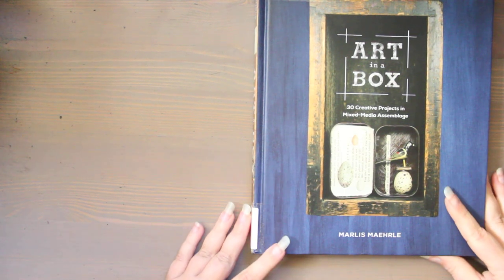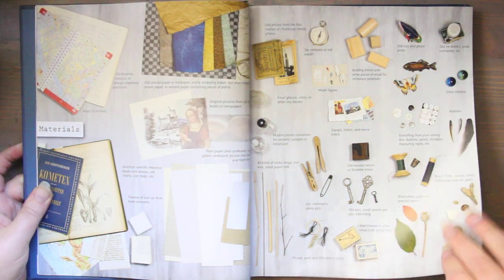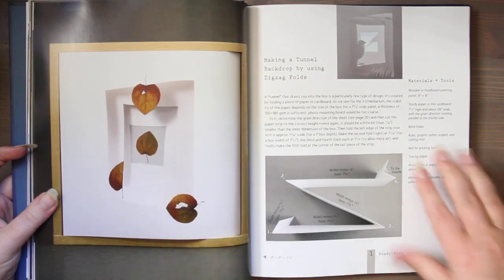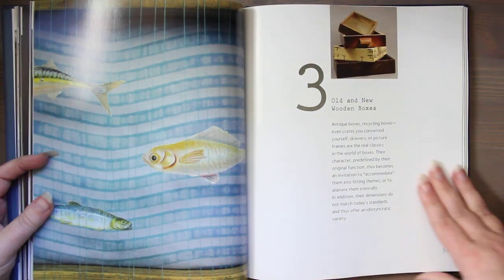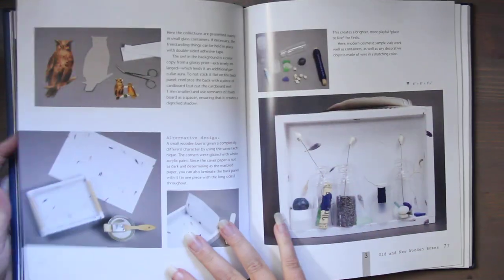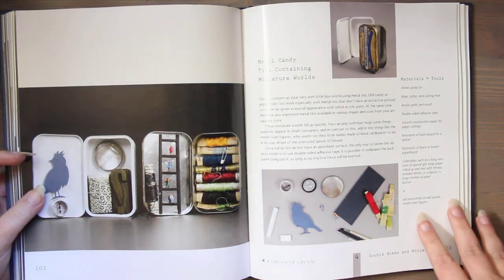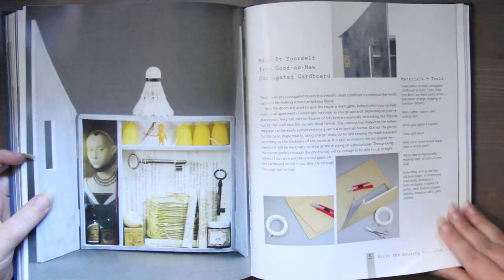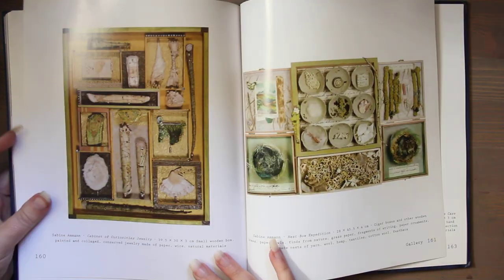Art in a Box | Art Reads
THE BOOK:
(Check Your Local Library)
Art in a Box: 30 Creative Projects in Mixed-Media Assemblage